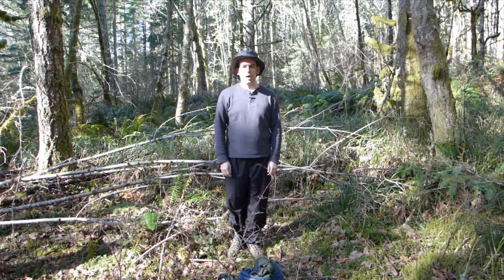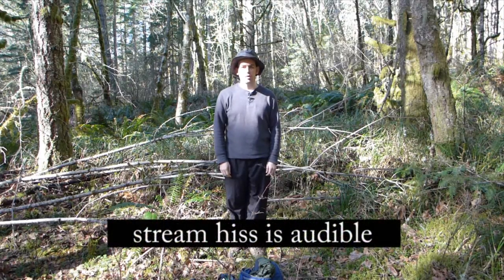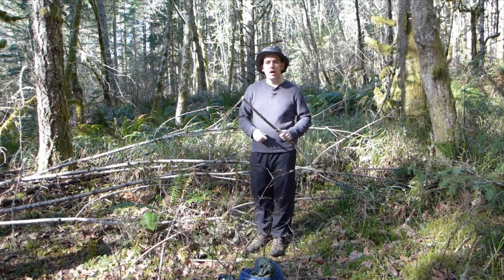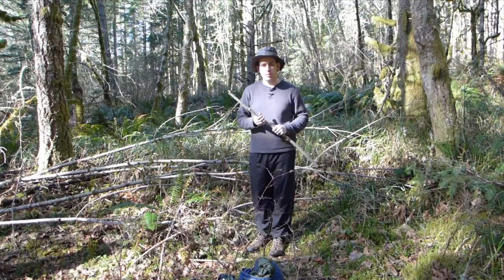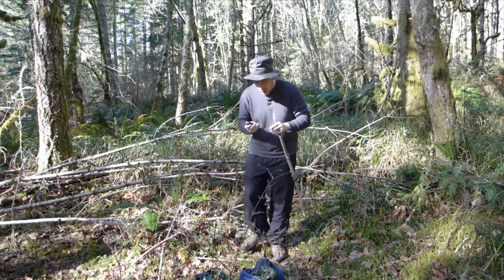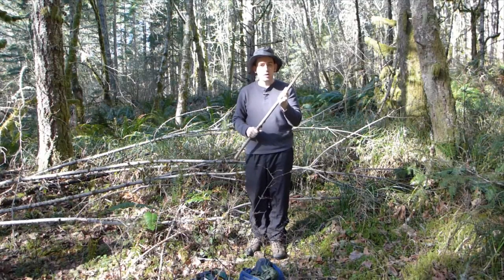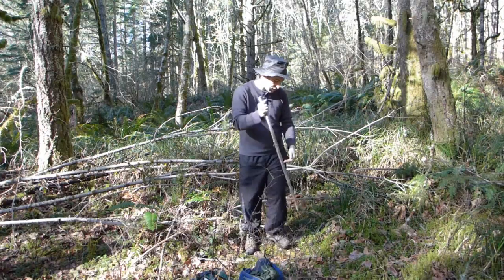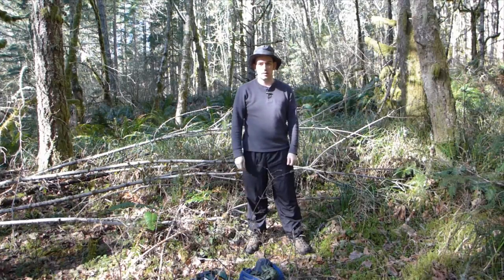How to Pointed Stick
For the most part, I've been satisfied with the visual aspect of my videos.  Unfortunately, I've been limited by the audio.  Working outdoors, there's always the issue of wind, background nature noises, and maintaining a good voice level.  I bought a Zoom H1 a couple of years ago, but I didn't want to hold it, so mostly it sat on my shelf.

So last week I got a Sony ECM-CS3 lavalier microphone.  It clips onto my shirt collar and allows me to record audio hands-free.

These are my impressions of my first attempt at recording using the lavalier mic.  I didn't do any adjustments other than increase the volume of the camera mic. Overall, I'm pleased with the results, and I think I'll get even better with more practice.